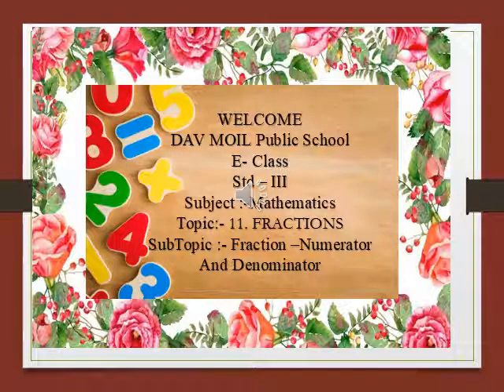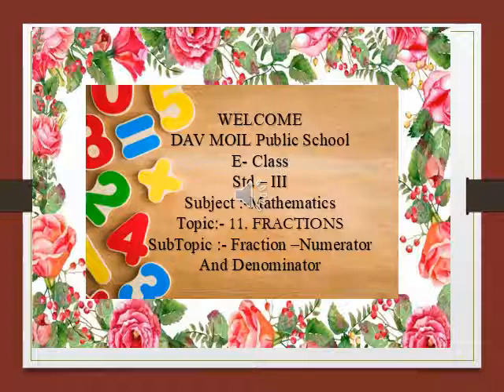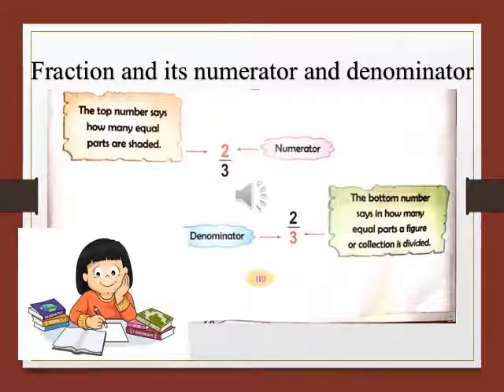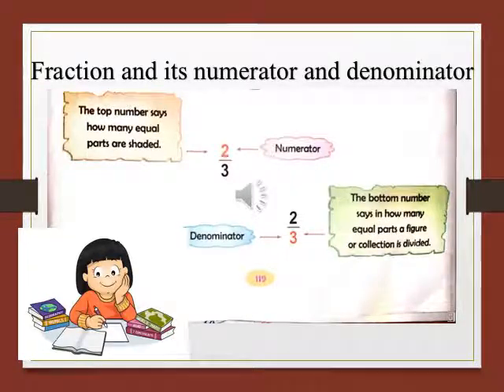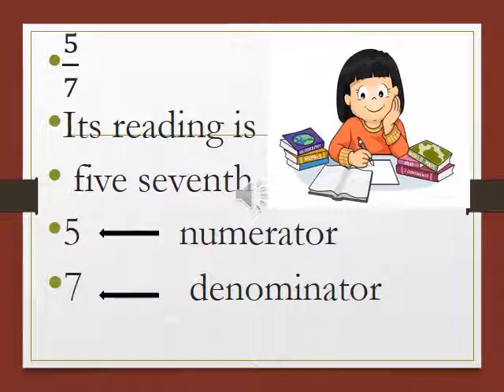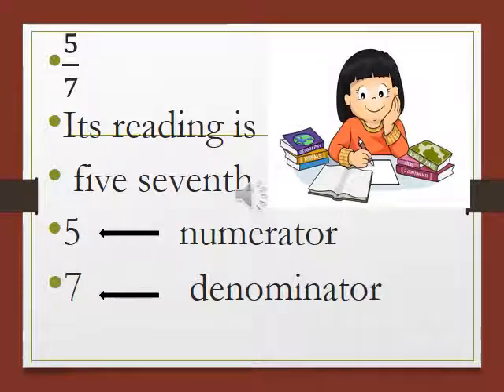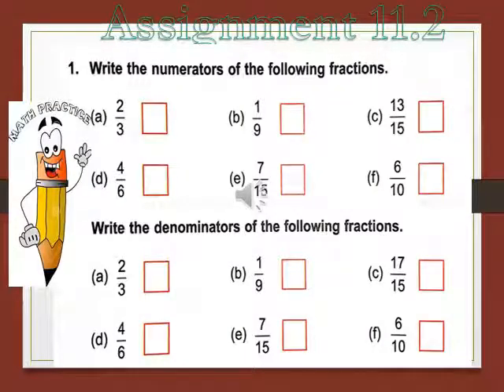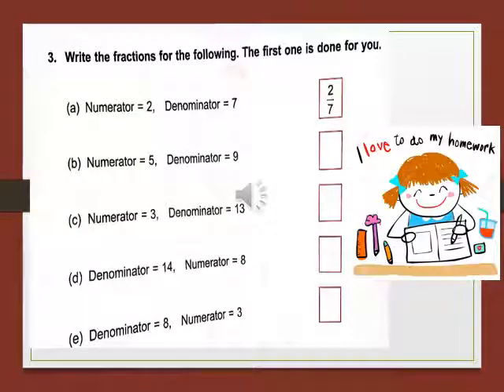STD III MATHS 11 FRACTION 11 2 Fraction Numerator and Denominator